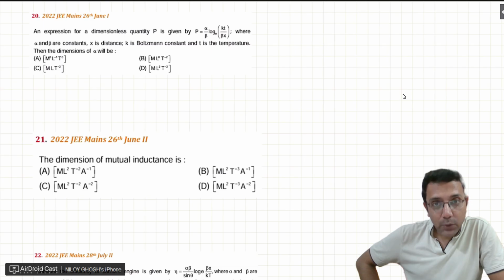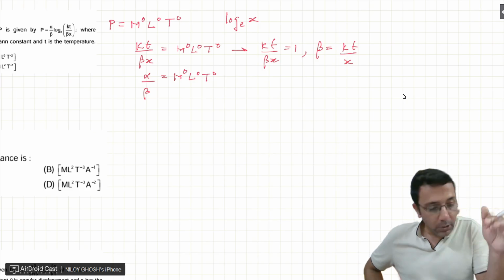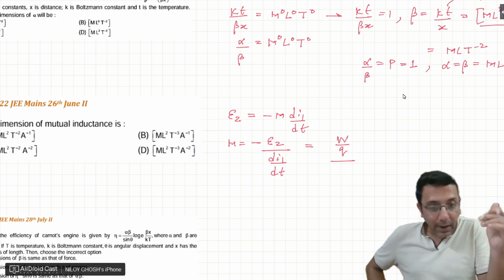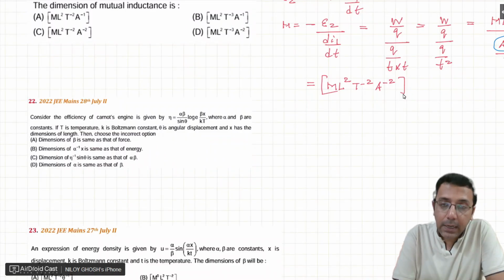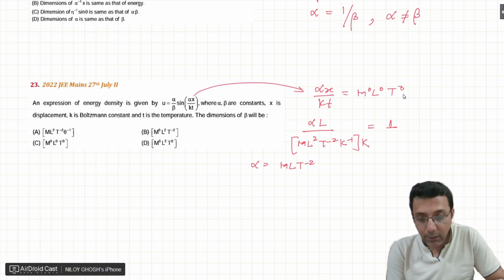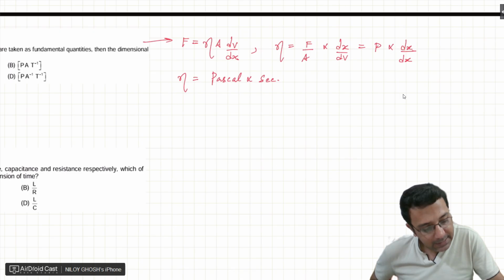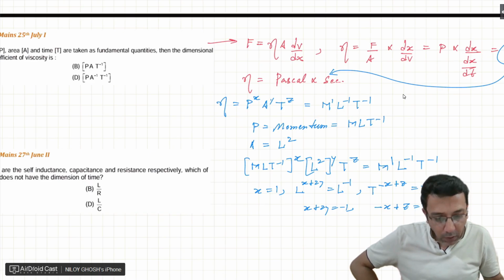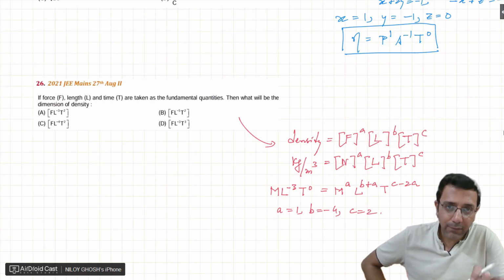Units and Dimensions (Episode 4) JEE Mains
JEE Physics
Topic: Units and Dimensions
Episode: 4 Dr. Niloy Ghosh
PhD Aerospace IIEST
Ex Scientist ISRO, Ex ARDC HAL
12 years of Teaching Experience for JEE & NEET, Physics
HD Pal street, Ichapur nawabganj, West Bengal 743144